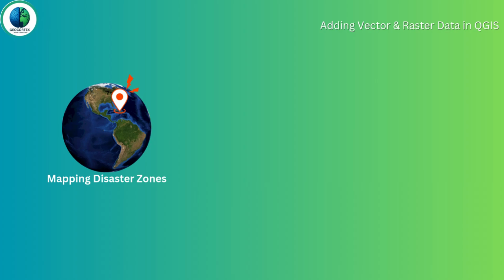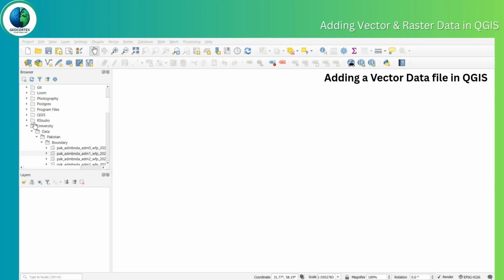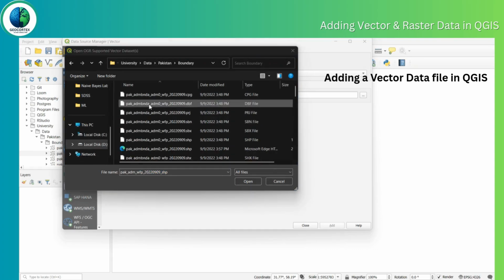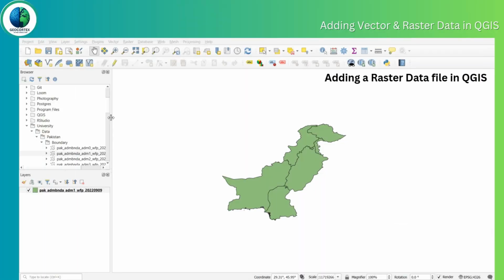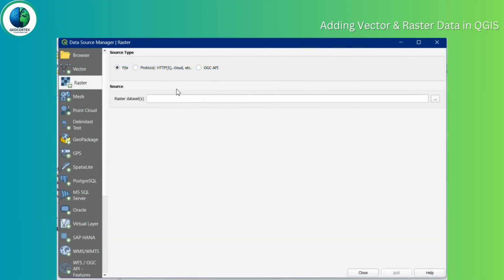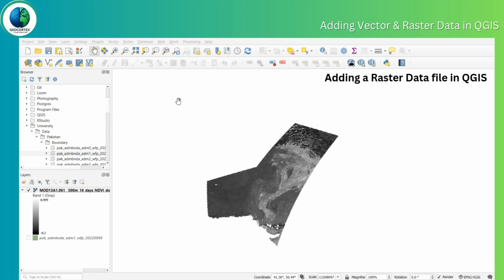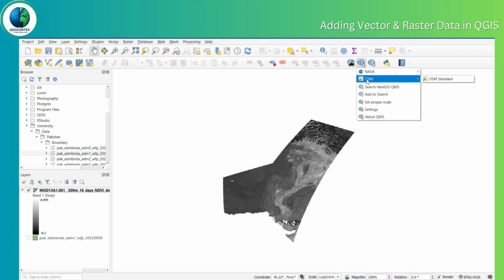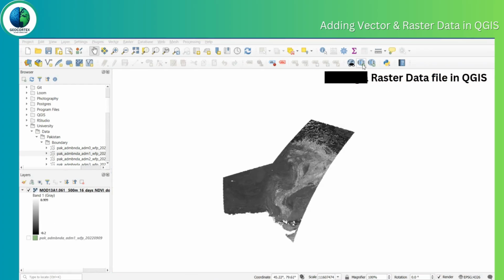Adding Vector & Raster Data in QGIS Part 3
Ever wondered how digital maps are made?
In this tutorial, we break down the two fundamental GIS data types — vector and raster — and show you how to add them in QGIS step by step.

You’ll learn how to load shapefiles, GeoJSON, and GeoTIFFs, adjust visualization settings, and use the QuickMapServices plugin to bring in base maps like Google Satellite or OpenStreetMap.

By the end, you’ll understand how to combine vector precision with raster imagery to create powerful, data-driven maps that tell real stories.